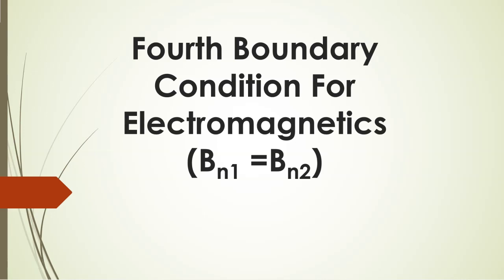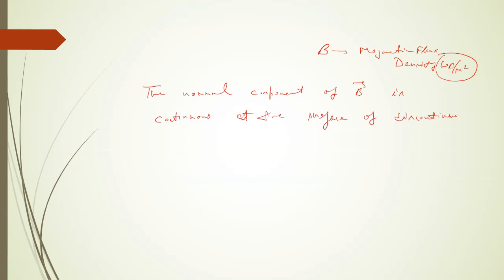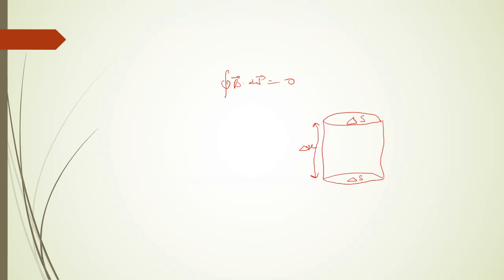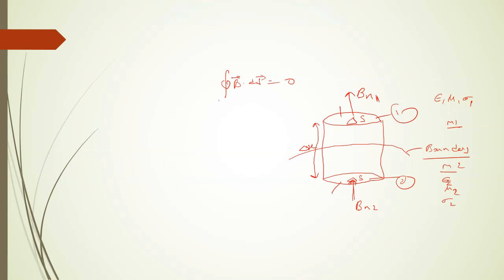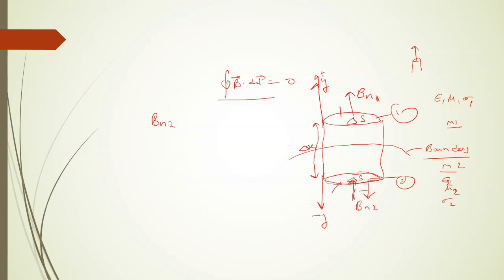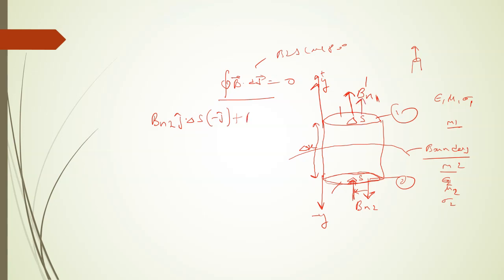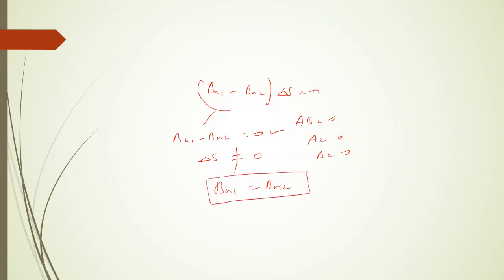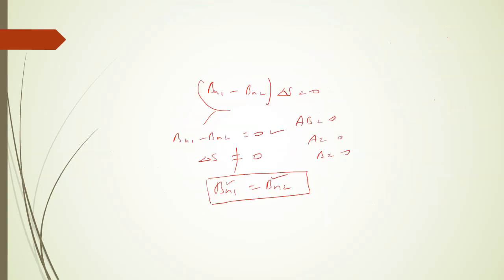Derivation of Fourth Boundary Condition for Electromagnetics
This video lecture will explain the Fourth Boundary Condition for Electromagnetics. This boundary condition is related with Magnetic Flux Density B. The derivation of First boundary condition is given in below link: